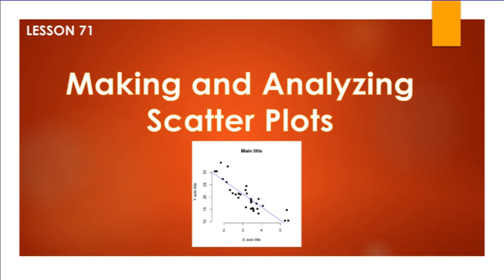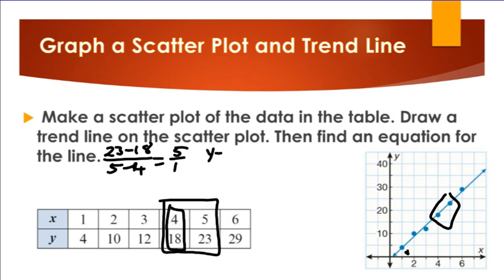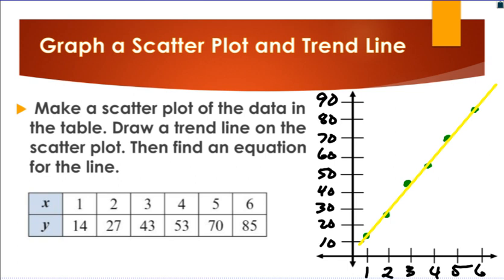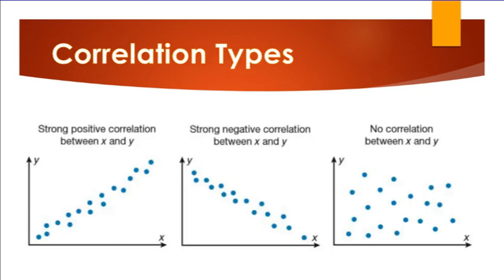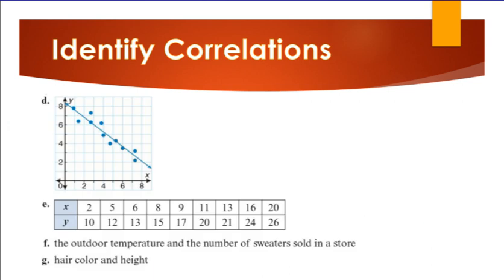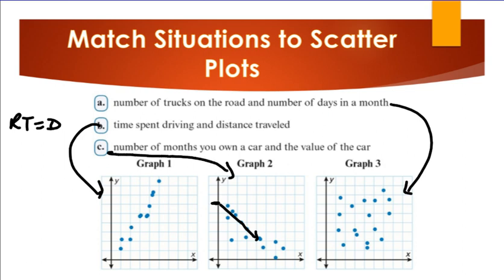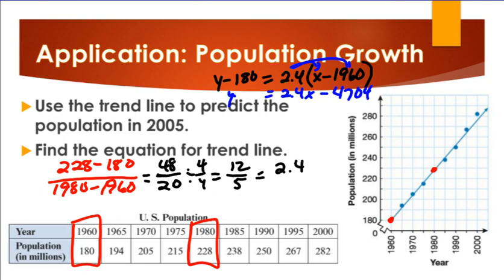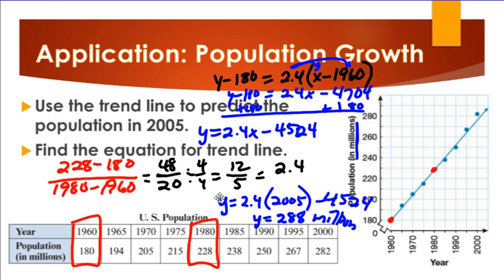Lesson 71 Making and Analyzing Scatter Plots